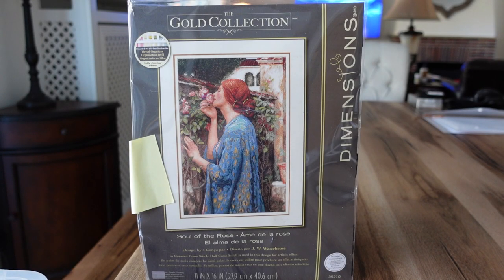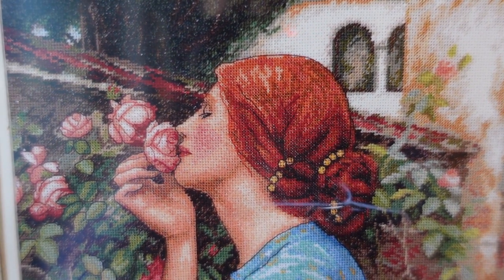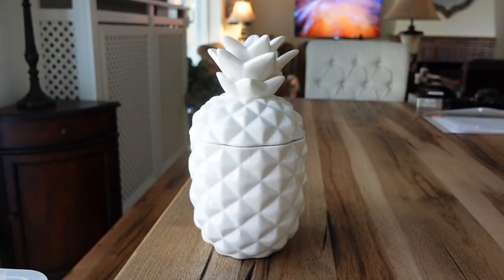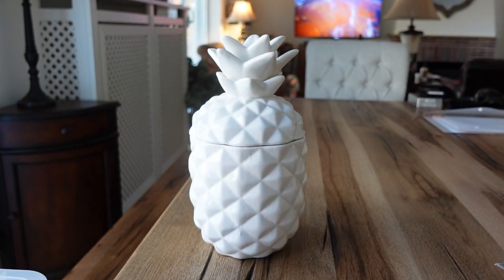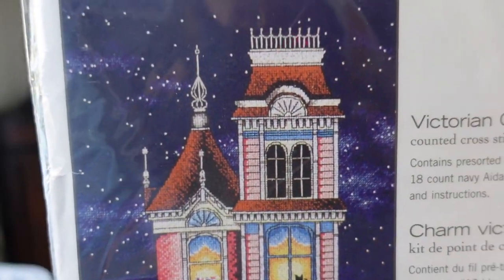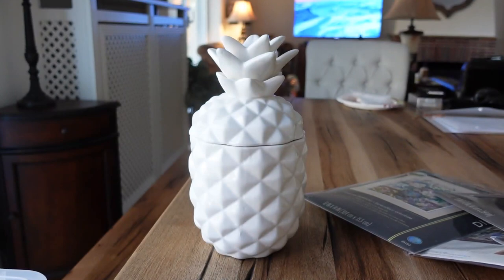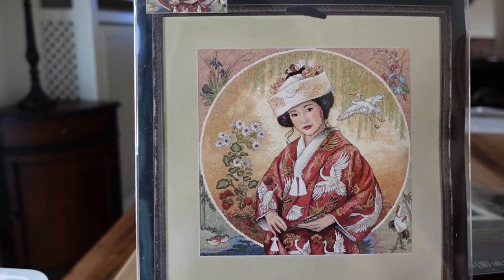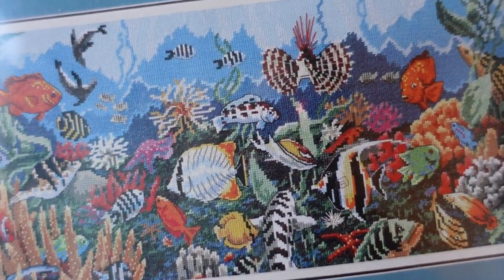Flosstube 40: Rika shares her Dimensions Gold Collection Part One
Part One of my Dimensions Gold Collection!

Mentions

Ebay Seller